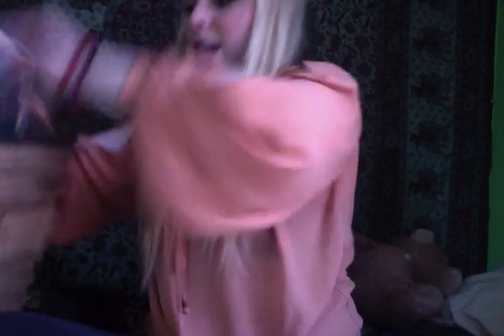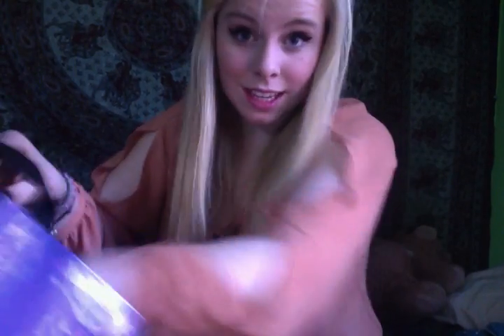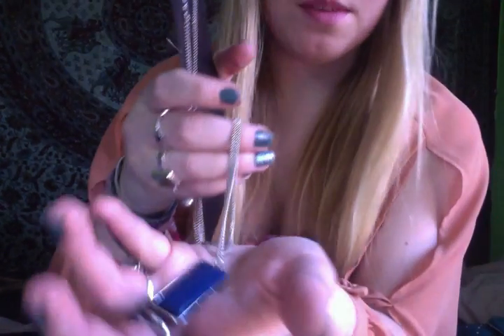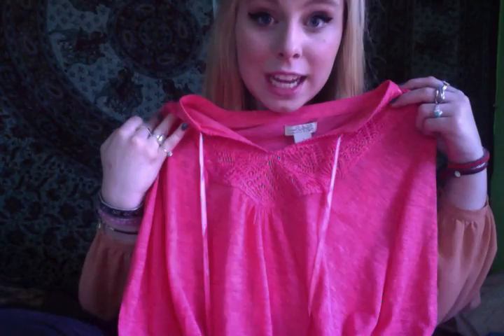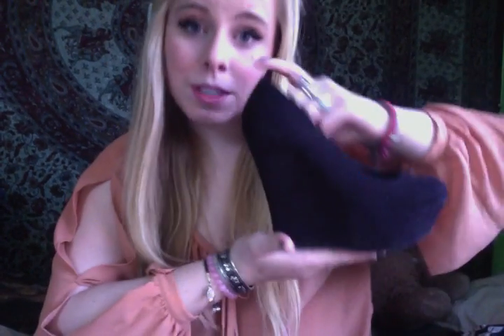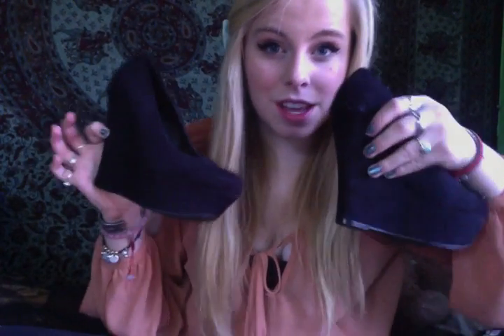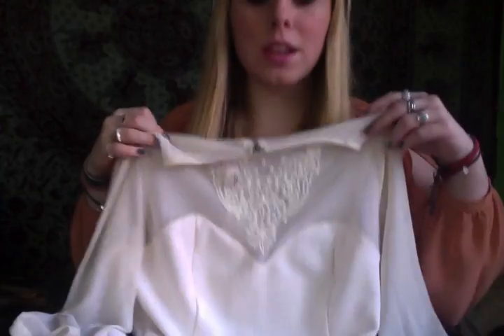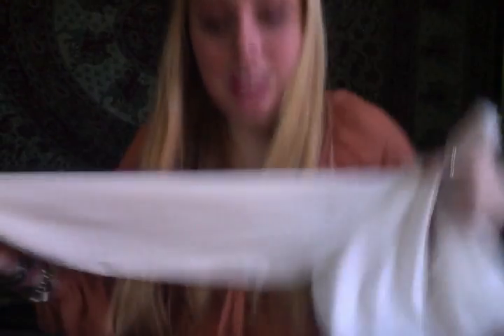DSW, Lucky, Forver 21, H&M, and Kohls haul!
Let me know if you like these kinds of videos! Also please leave requests down below!